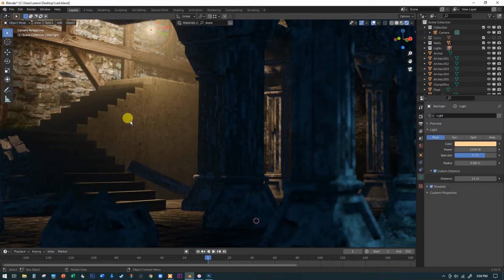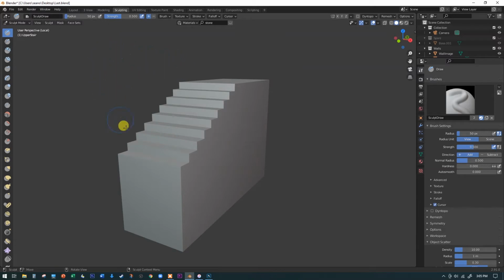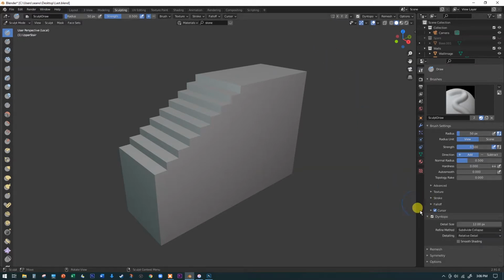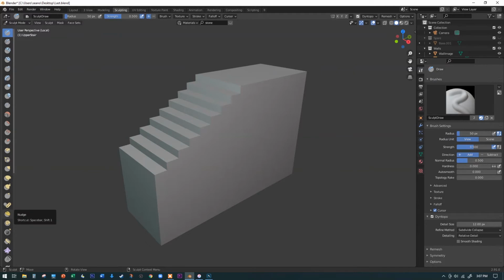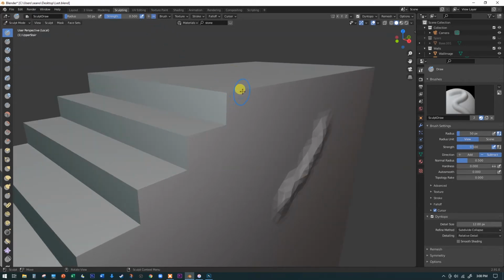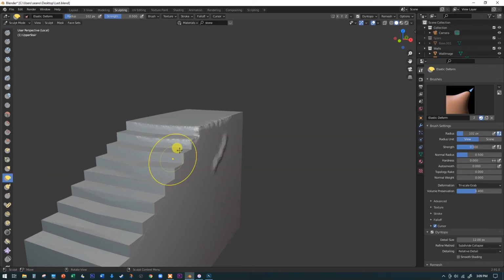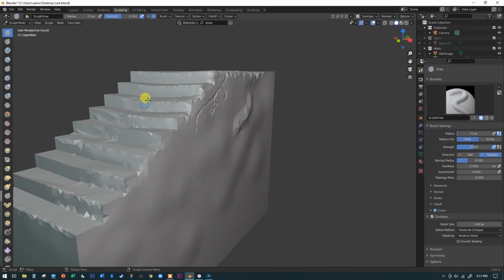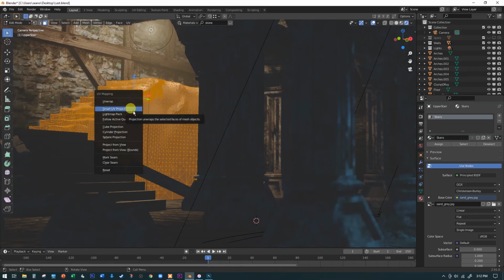Blender Dungeon Bonus: Sculpting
The last of the bonus content for the Blender Dungeon. In this video we'll take a very quick look at the Sculpting workspace to add some wear and tear to the stairs in our scene.